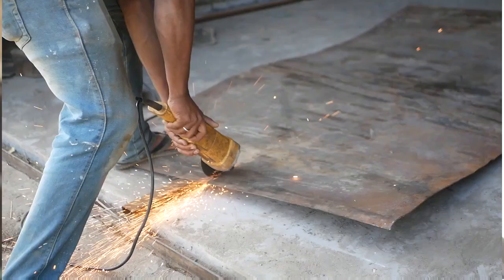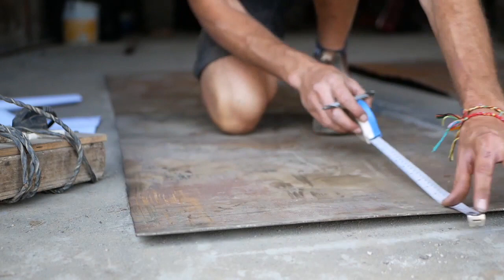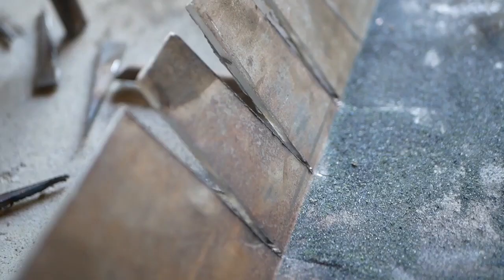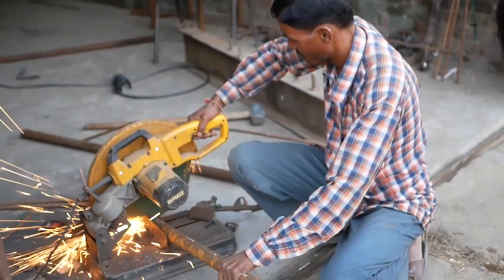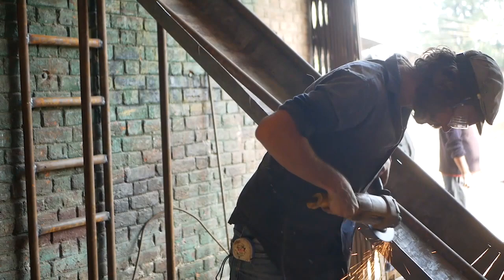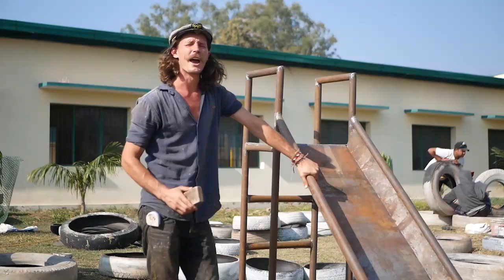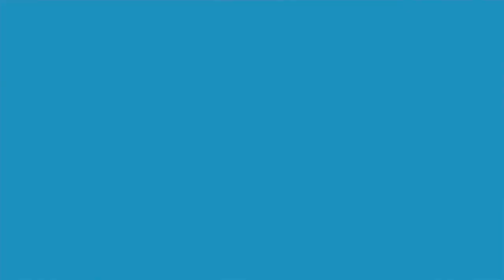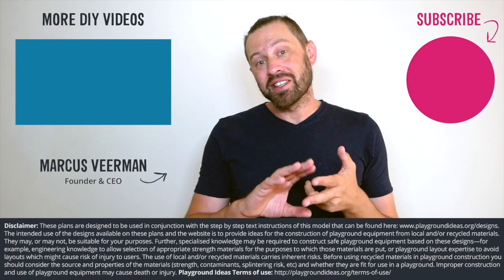How To Make: DIY Slide with Sides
Slide with Sides

Design Description:
This slide is to be used in conjunction with another element such as a two storey cubby or earth mound.

Building Steps:
Please visit the link below to the Playground Ideas website to see the full build steps for this playground element.

Materials:
4x 6” Bolts with nuts and washers
Cement
2x 40cm square section steel
2x steel sheets
700cm of steel tube

Tools:
Pen
Spanner
Measuring tape
Drill
Grinder
Spade

Slide Jimmi
Slide Hill with Steps
Wide Slide
Slide Tile